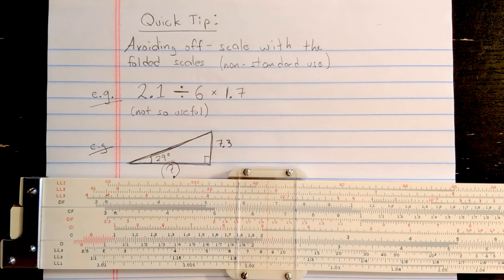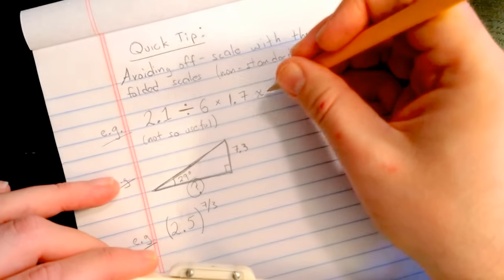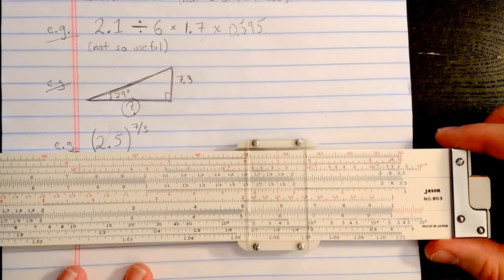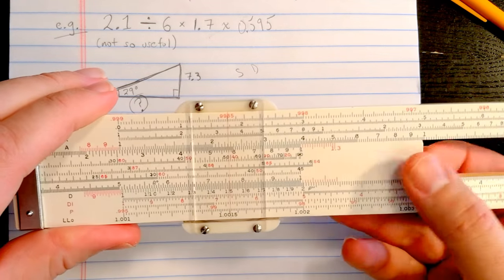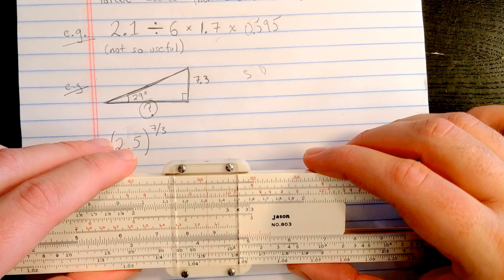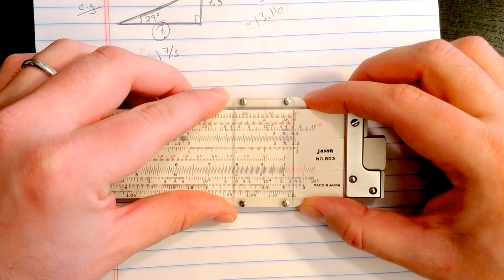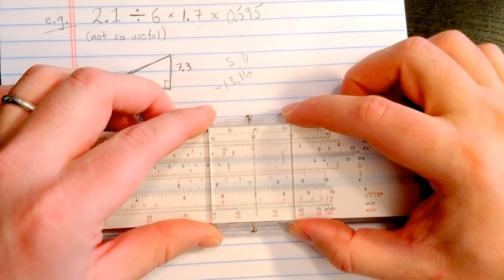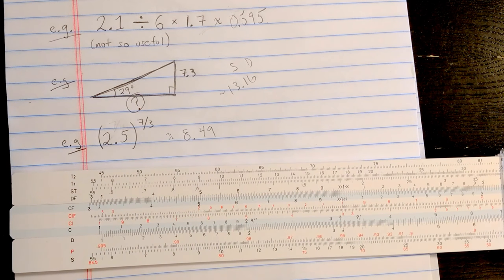Quick Tip 1: proportional solutions with folded scales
I describe how to use the folded scales with other scales to avoid off-scale in situations besides normal multiplication and division.